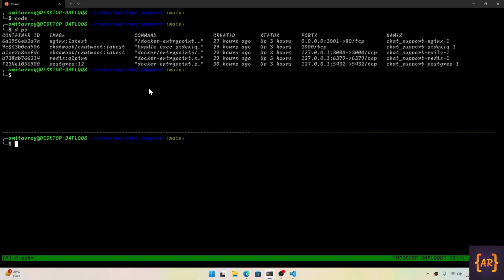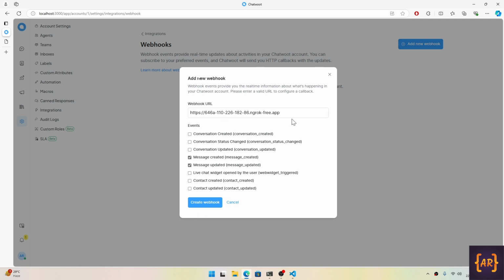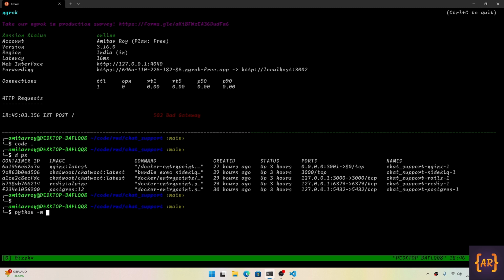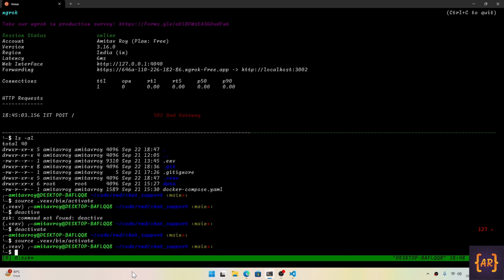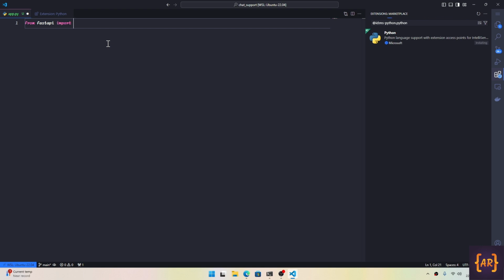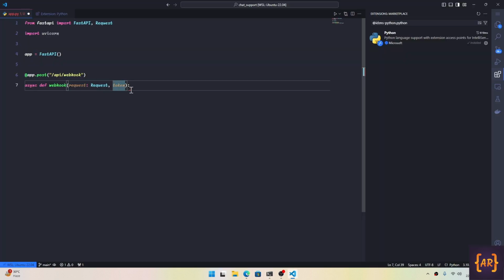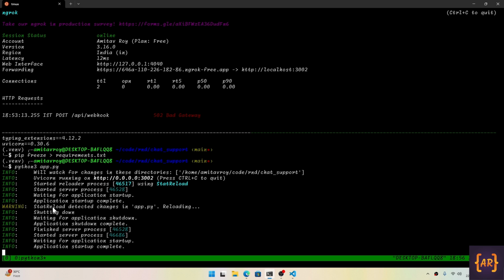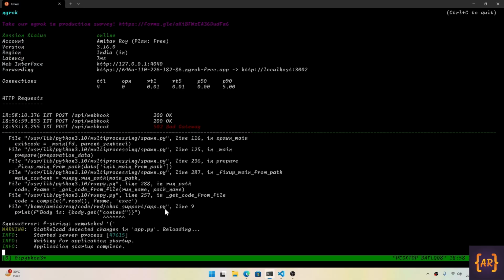Consuming the Chatwoot webhook data inside our Python app and reply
In this video, we are going to move ahead and start consuming the webhook data that we are getting from Chatwoot inside our Python application.

The idea here is to get the data and then try to reply back.